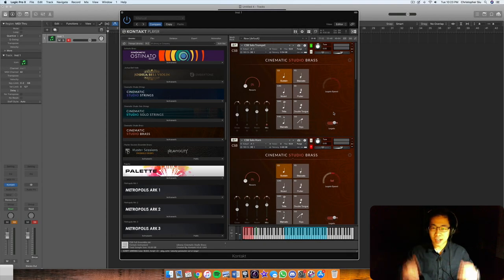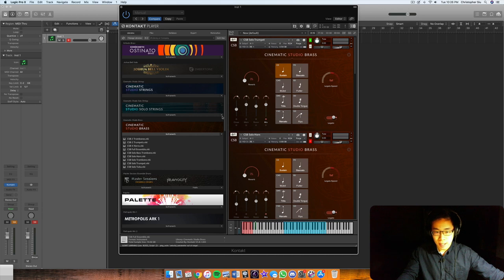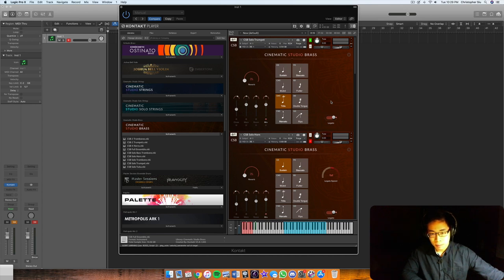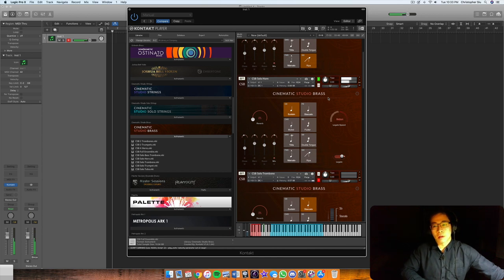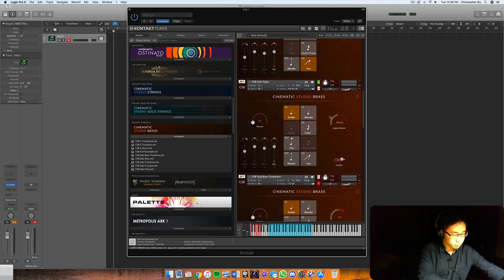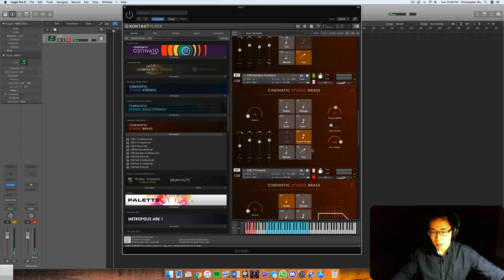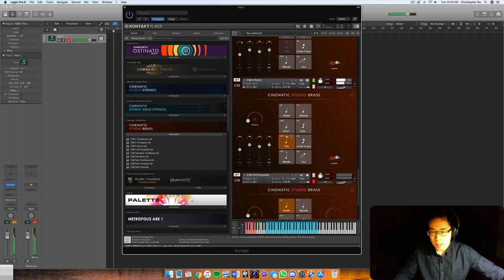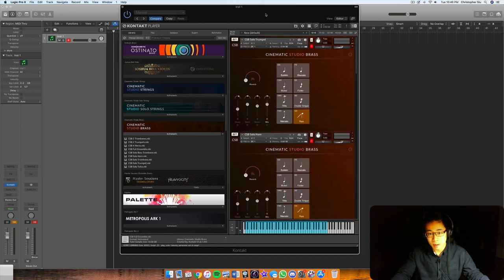Cinematic Studio Brass: REVIEWED (A Highly Dynamic and Versatile Brass Library)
Hey friends! Today's a big one; we're taking a look at the long-awaited CSB. Please enjoy!